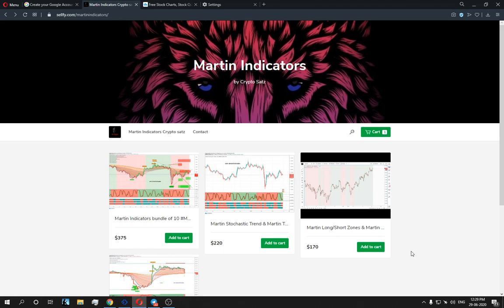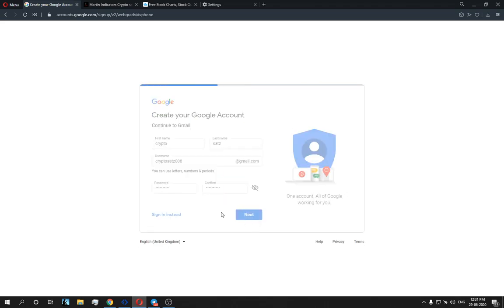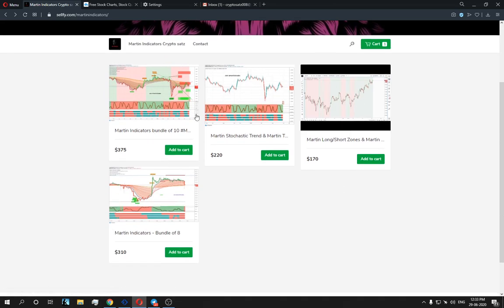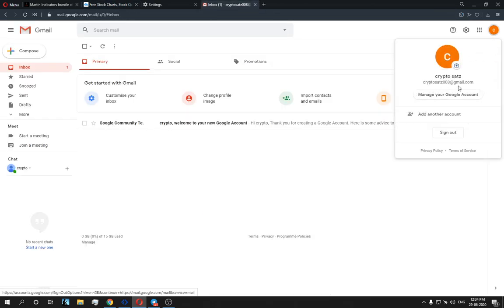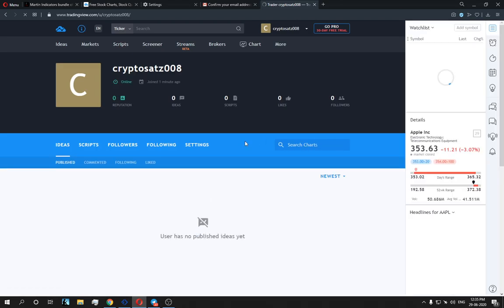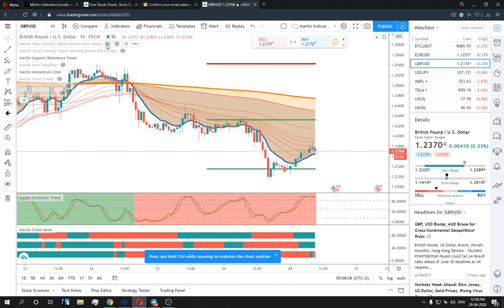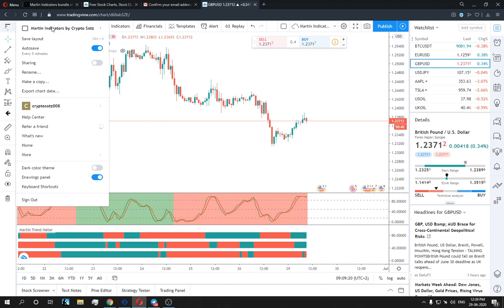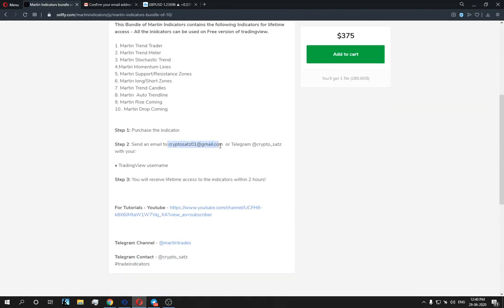Is Martin Indicators Scam? is Crypto Satz Fake? a Live proof of the delivery. martin indicators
martin indicators trade indicators forex  martin indicators reviews